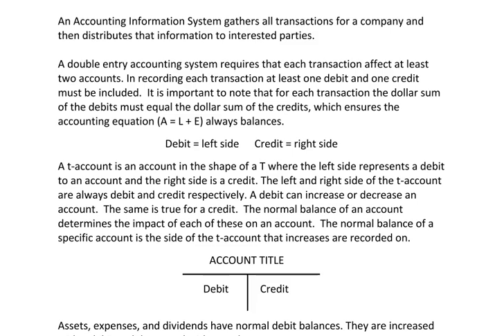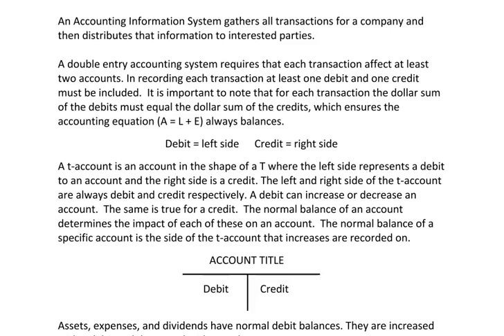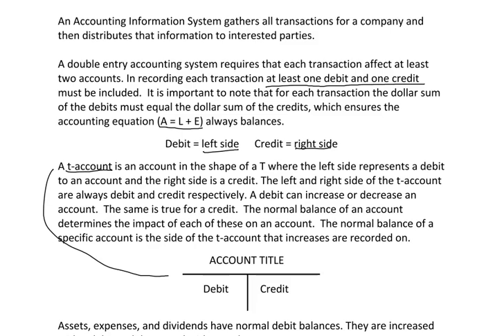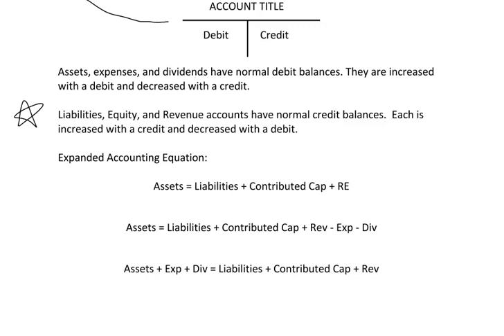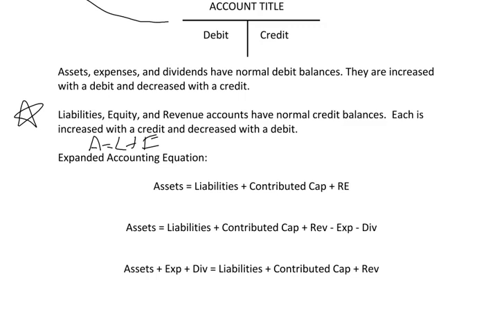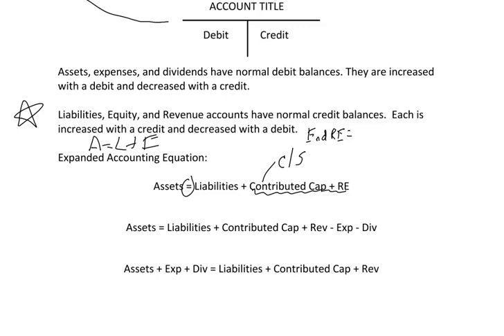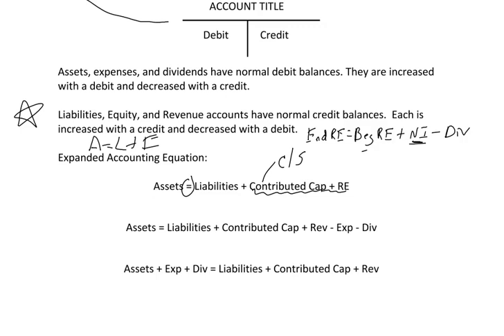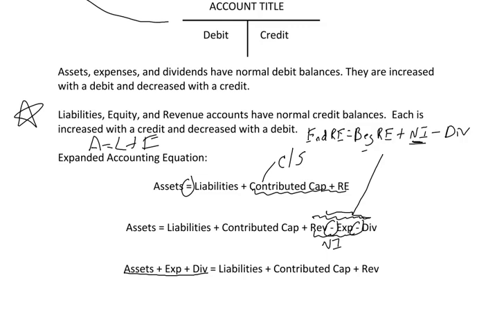Accounting Cycle 1 - The Accounting Equation and Normal Account Balances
This lesson introduces the accounting equation and normal account balances.